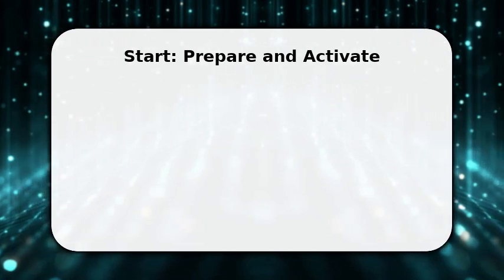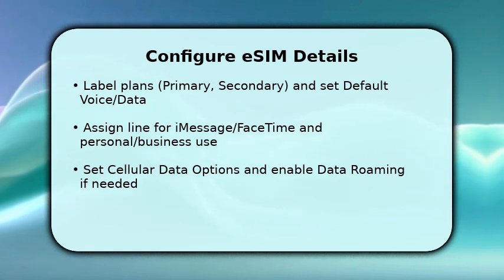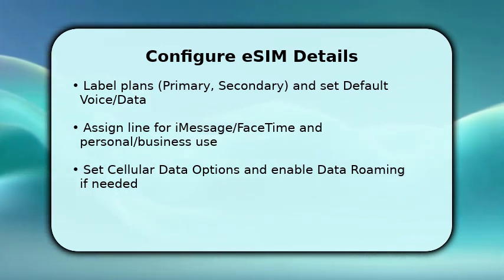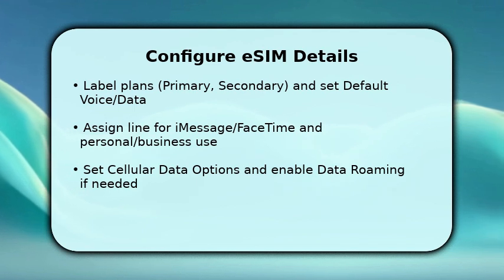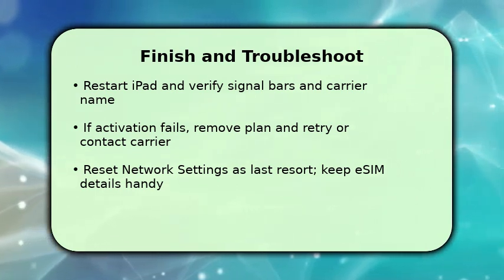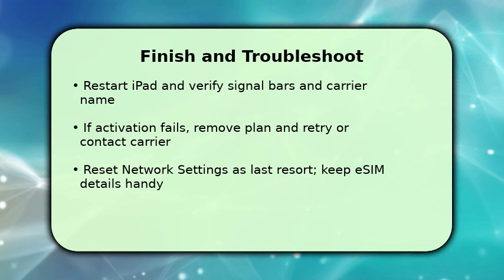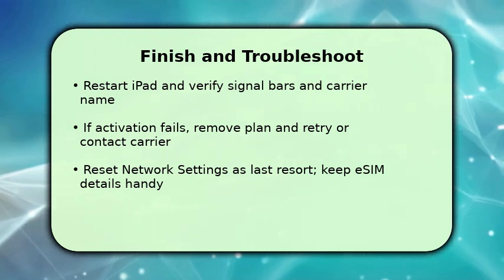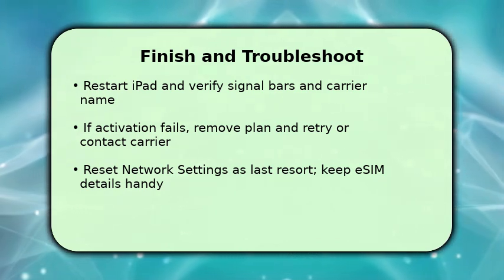How to Use Esim in Ipad (easy Method)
Discover the simple steps to utilize ESim on your iPad for an enhanced gaming experience. This video guide walks you through setting up and using Esim, ensuring a smooth transition from Android or Windows devices.